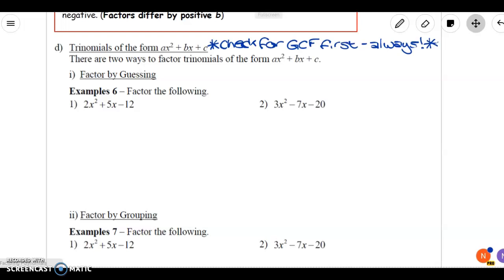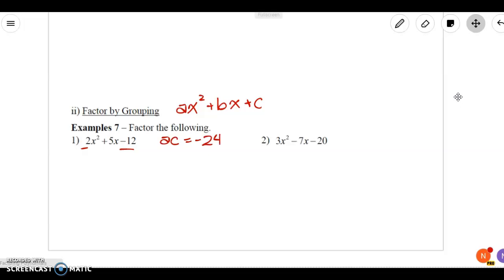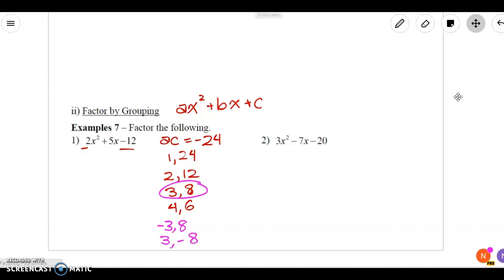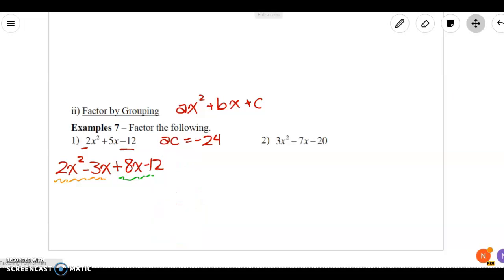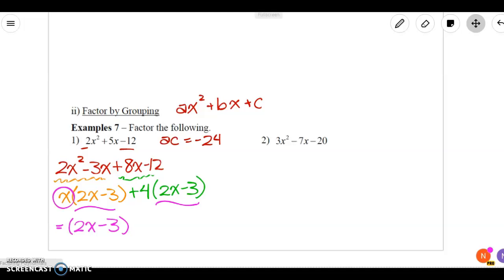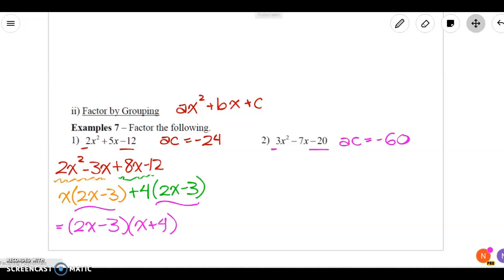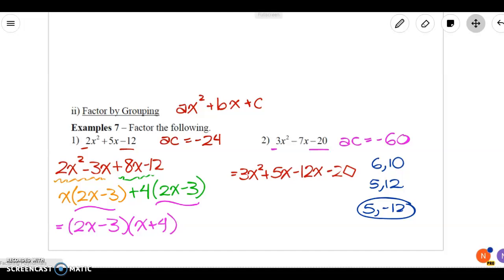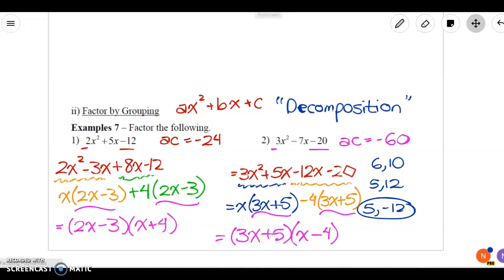Factoring Polynomials: Trinomials by Decomposition/Grouping